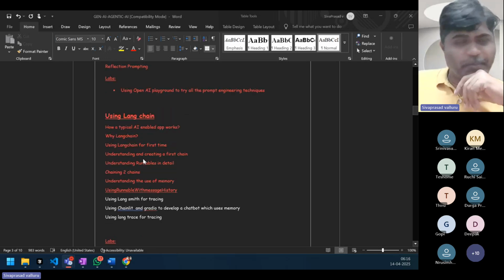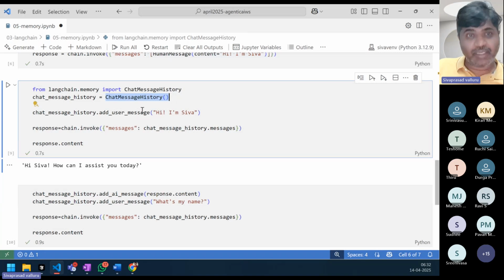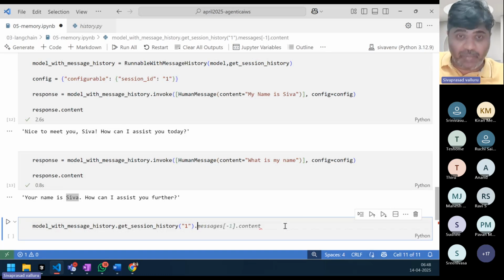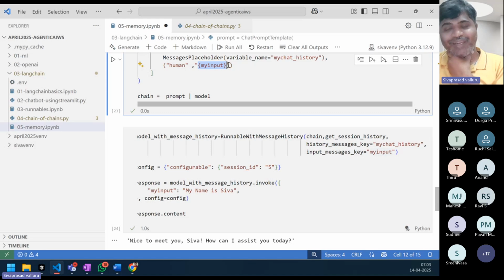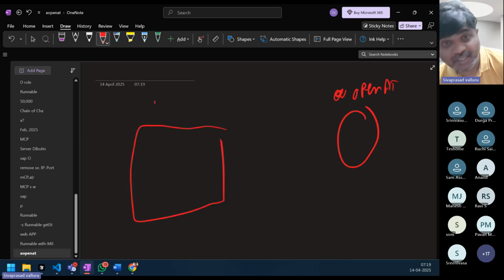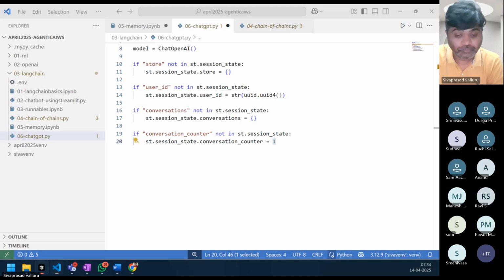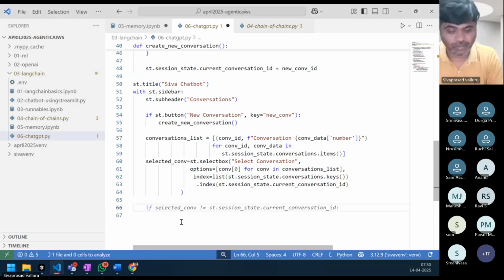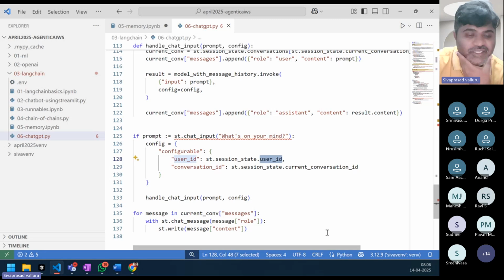DAY 11 - UNDERSTANDING ABOUT MEMORY IN LANGCHAIN